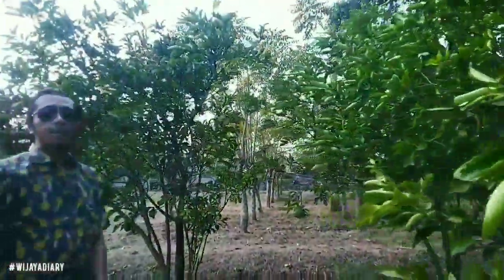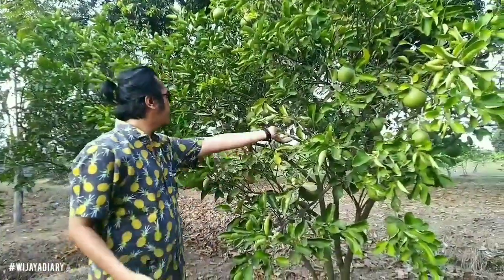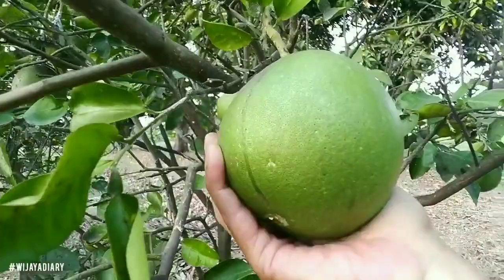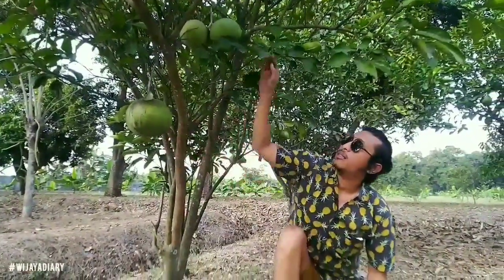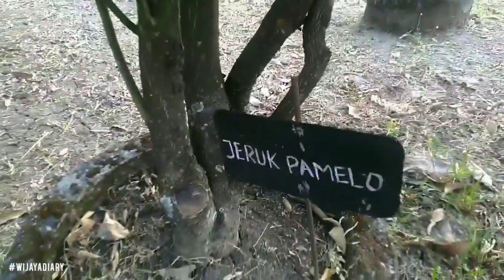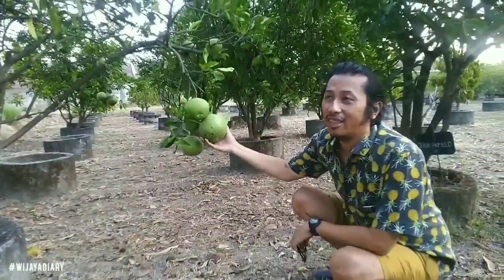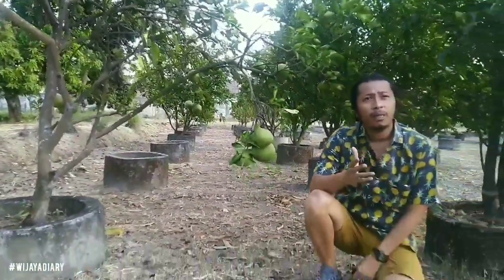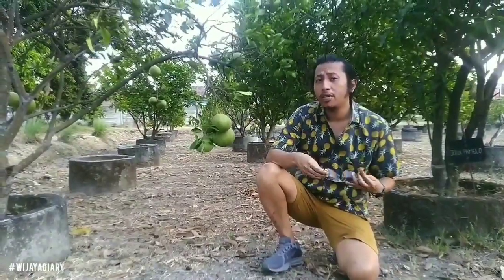Jalan2 Sore di Kebun Jeruk Pamelo